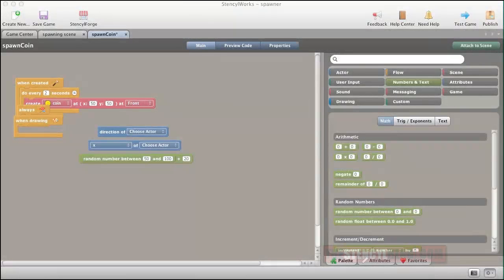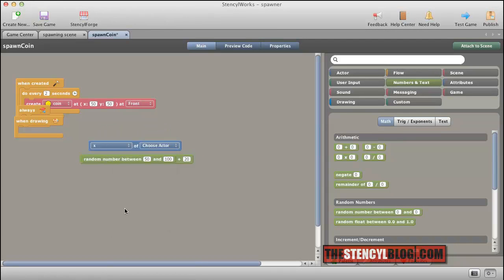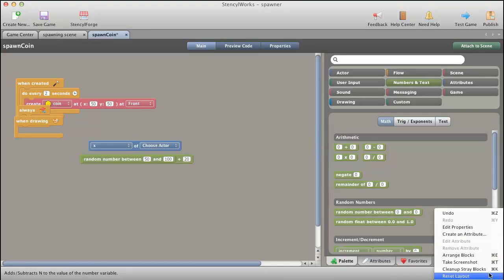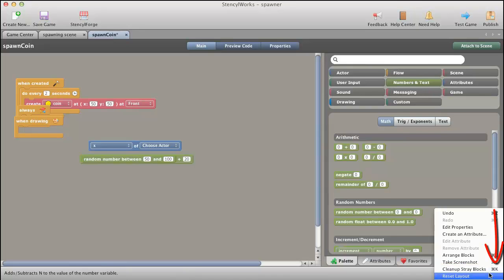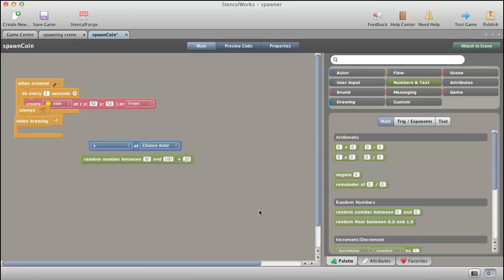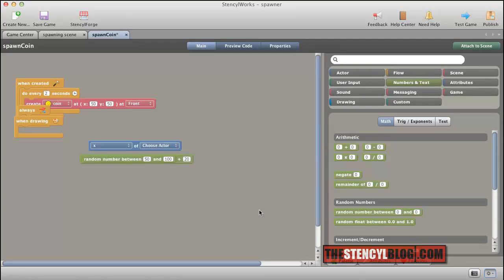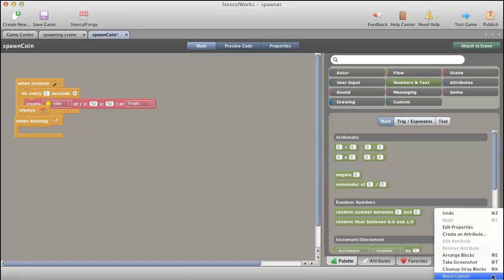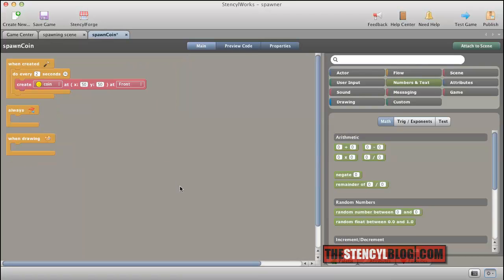Stencyl Tutorial - Shortcut keys in StencylWorks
This video tutorial from the demonstrates two very useful shortcut keys which can help you organise your code blocks in StencylWorks.